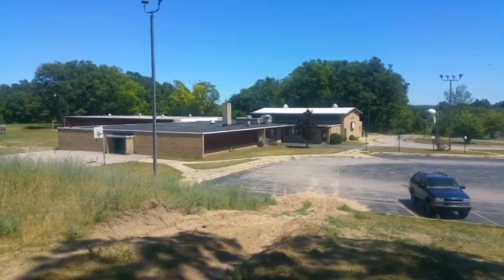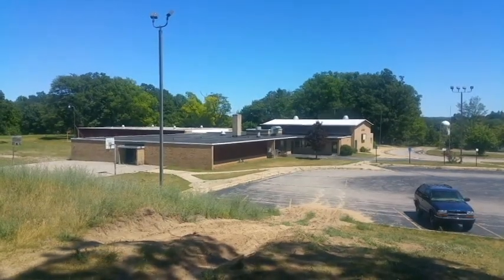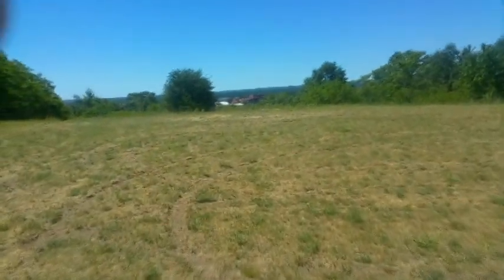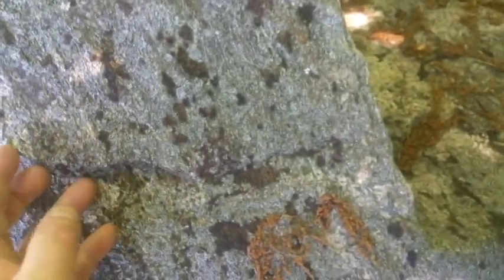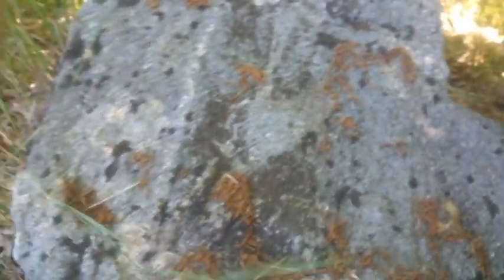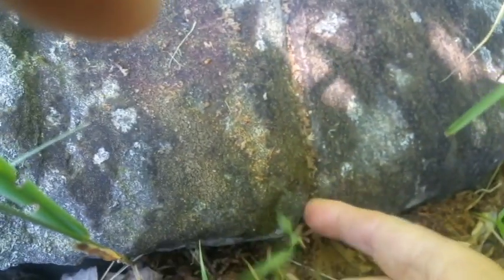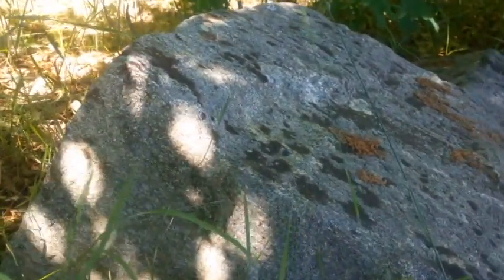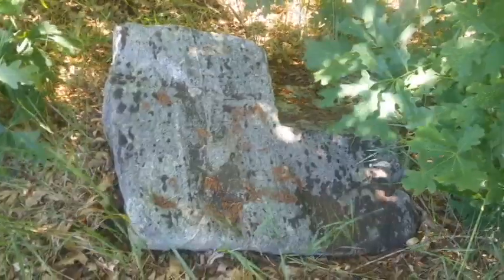Stone artifact, advanced stone work. 45 parilal Michigan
Stone shows signs of having been cut and molded. Looks like concrete but no re-bar and no sign of deterioration like modern concrete! What is it?